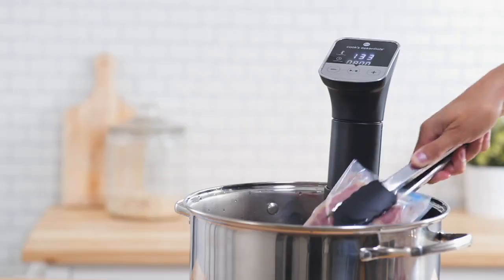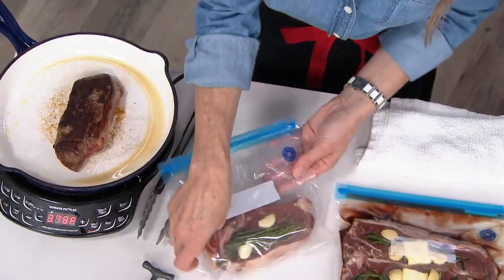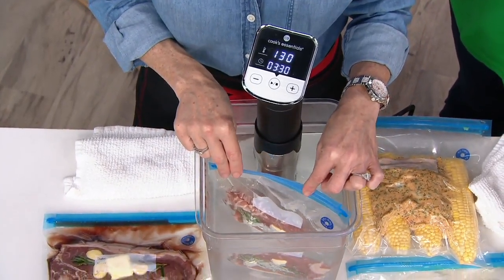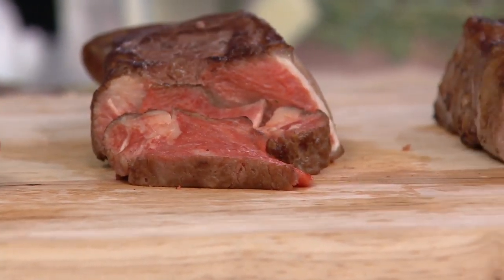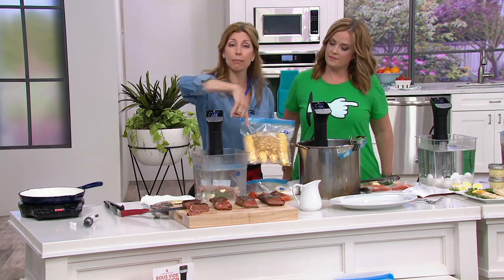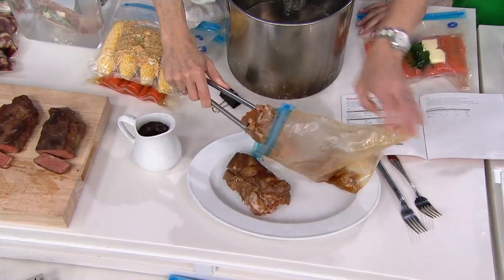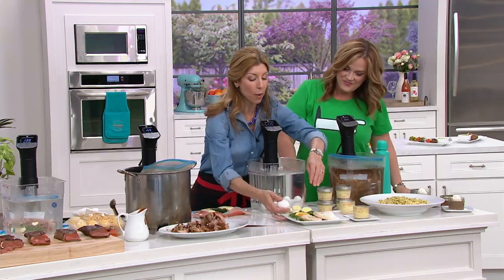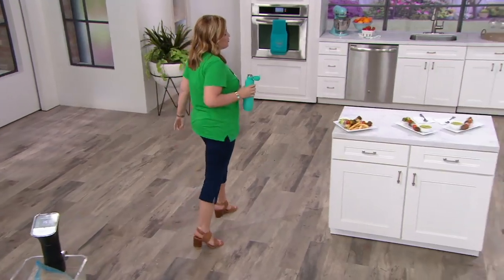Cook's Essentials Sous Vide Precision Cooker w/ Sealer & Bags on QVC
Cook's Essentials Sous Vide Precision Cooker w/ Sealer & Bags

Cook like a chef with this sous vide precision cooker--while easily setting precise temperatures. The included vacuum seal pump and bags help you produce tender, juicy meats with ease. From Cook's Essentials(R) Kitchenware.